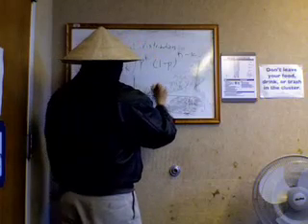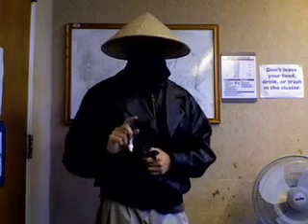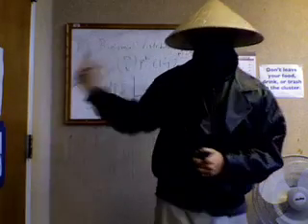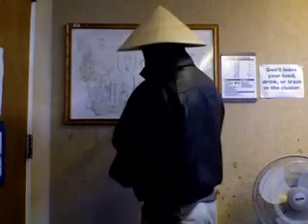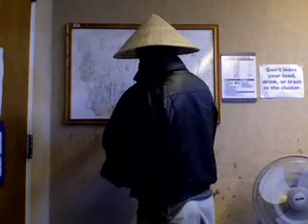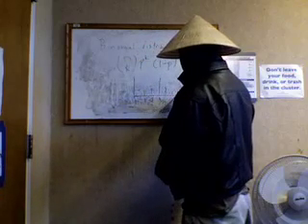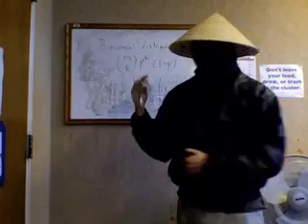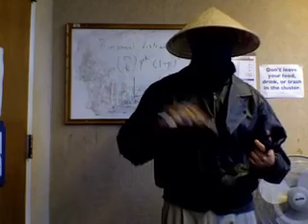Math Ninja : Random Aside on Random Variables Lecture 5-1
Random variables, pmfs, pdfs, cdf, famous models, mean, variance, expectation, joint distribution function.